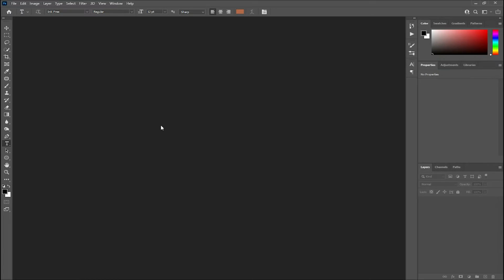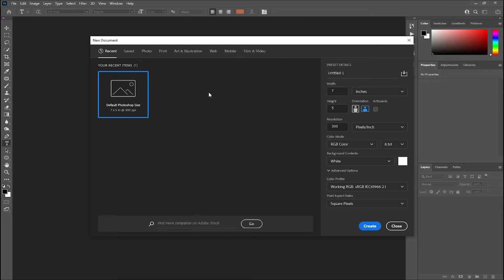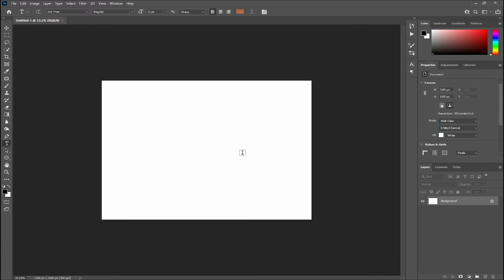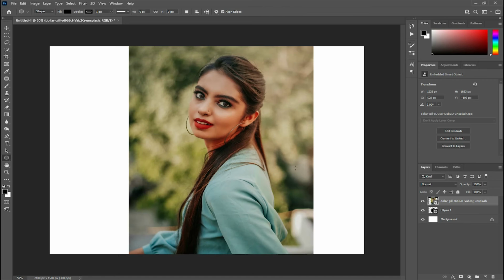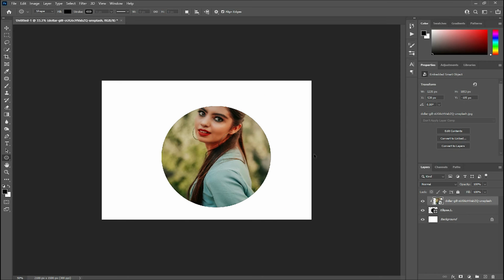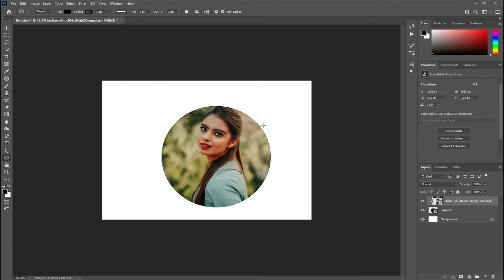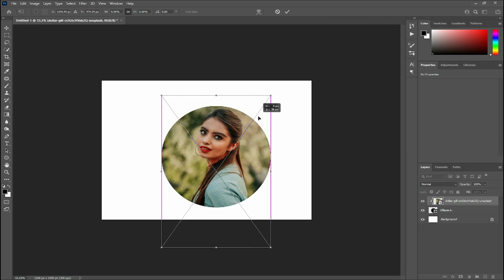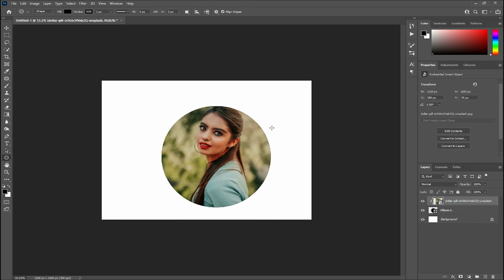Place an image into any shape in photoshop || QUICK TIPS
very quick tutorials on placing an image into any shape